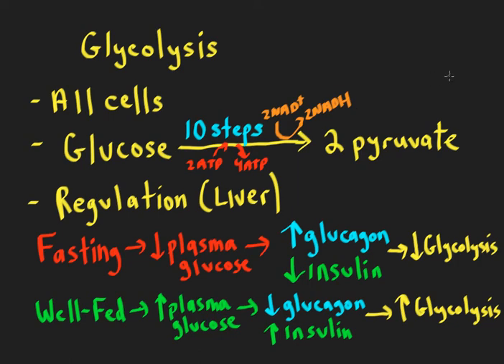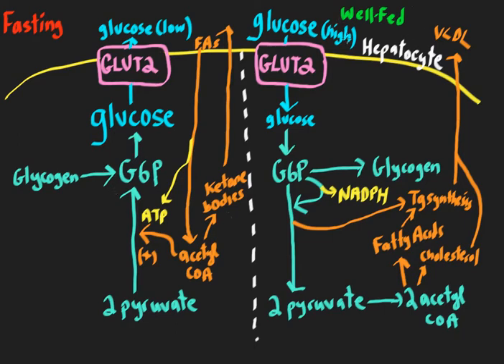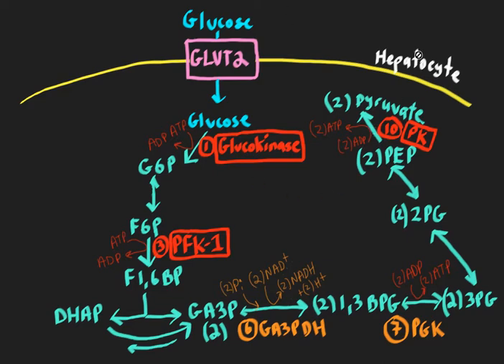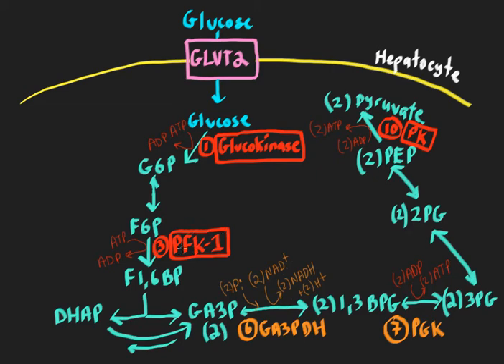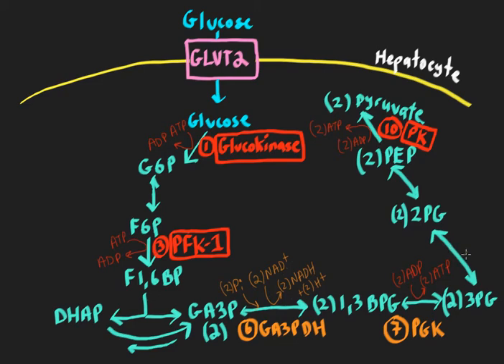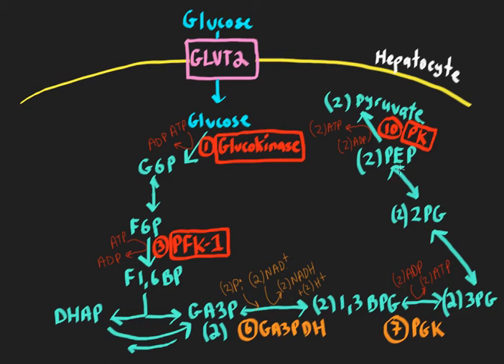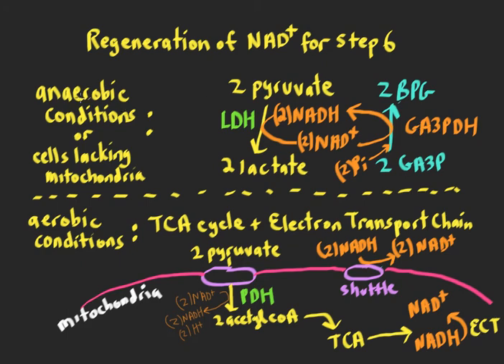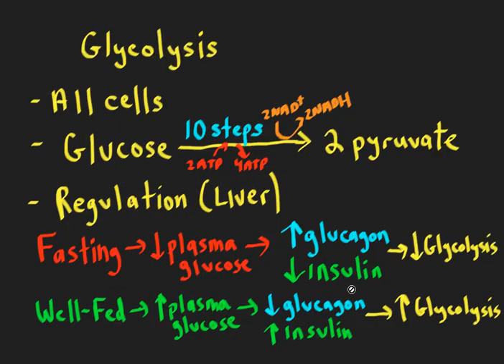Schneid Guide to Glycolysis.mp4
Description of glycolysis, including important steps and regulation